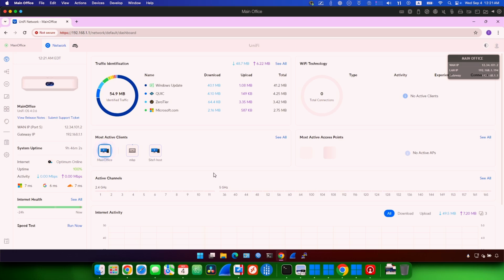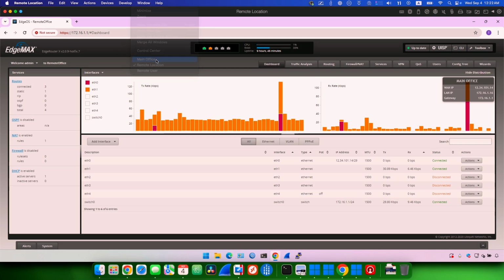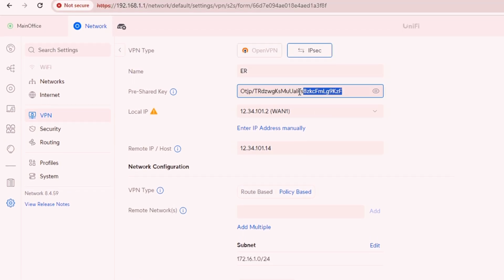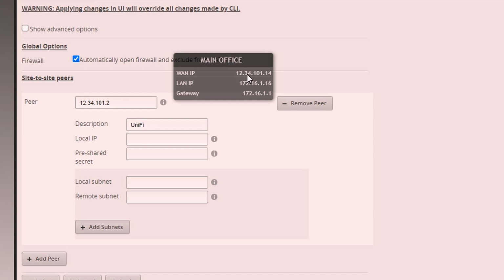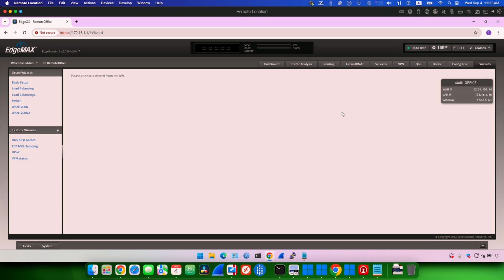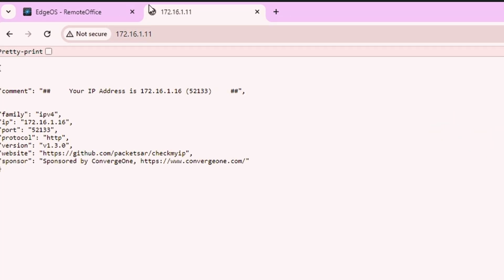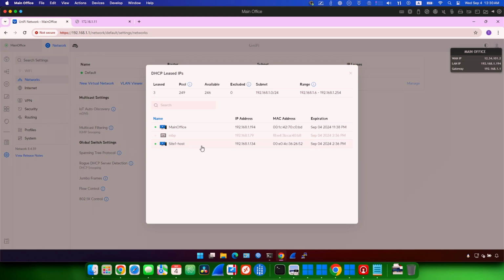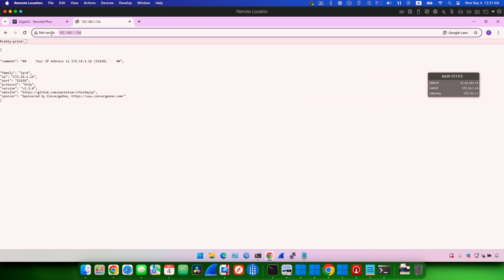How to build Site to Site IPsec VPN Between UniFi UCG Ultra and EdgeRouter X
✅ I help businesses mitigate expensvie IT downtime that can lead to financial loss or even bankruptcy. ✅

What would a single day of IT downtime cost your business?
If the answer is more than you can afford to lose, it’s time to take action

In this video I'll show to you how to build a VPN between UniFi router and EdgeRouter. Both are Ubiquiti's gear but different platforms with of course, different GUI.

I personally produce all of my content. I record it myself, edit them, and then post them. I sincerely hope it can help you achieve your goals.

Your support will greatly assist me in growing my channel.